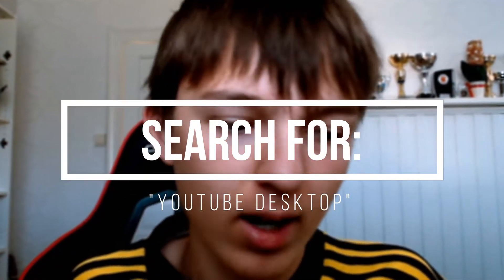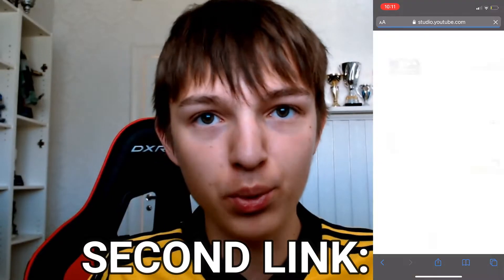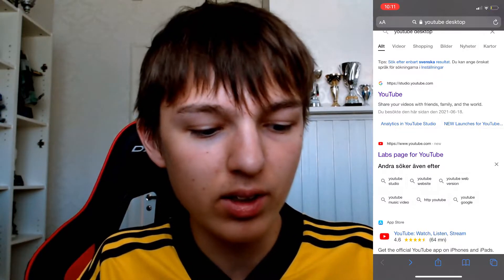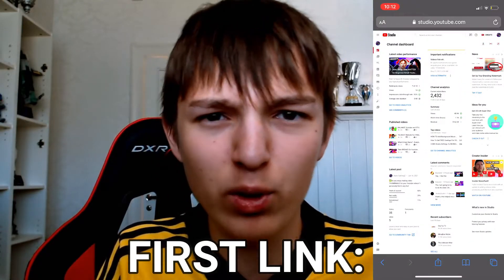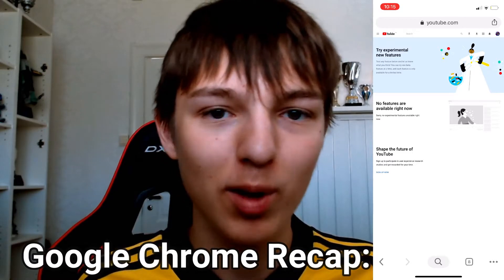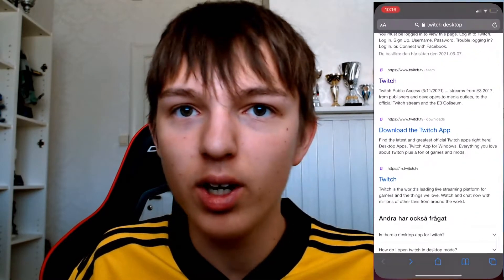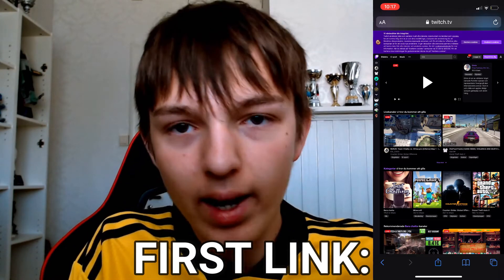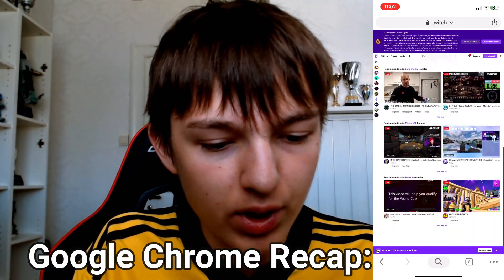Use the YouTube/Twitch *DESKTOP Site On Your PHONE! - Use YouTube/Twitch desktop version on PHONES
Today I’ll go through how you can use the DESKTOP version of the site for YouTube/Twitch on YOUR PHONE.

Because sometimes when you aren’t able to access your computer, it’s nice to know how to use your little computer in your pocket INSTEAD (to access stuff you can’t do on the mobile apps)

MAIN MIC - Shure MV7 (with RK345 FILTER
2nd Mic - HyperX Quadcast
Headset - Steelseries Arctis 5
Mouse - Steelseries Rival 310
Webcam - Logitech C922 Pro HD
Main Monitor - Acer KG241Q
Mic Boom Arm - RODE PSA1

TIMESTAMPS:
0:00 Use the Youtube/Twitch Desktop Site on your PHONE!
0:56 How to do it for YOUTUBE
1:04 Youtube - Examples on Safari
2:36 Youtube - Examples on Google Chrome
2:52 How to do it for TWITCH
3:09 Twitch - Examples on Safari
4:10 Twitch - Examples on Google Chrome

CYA!